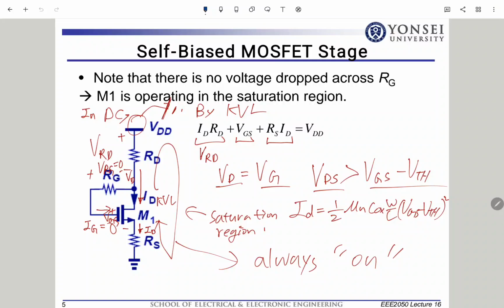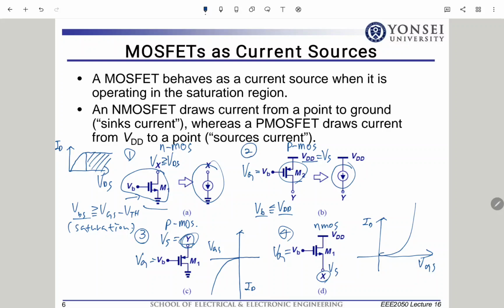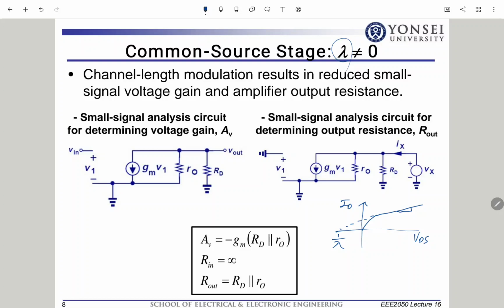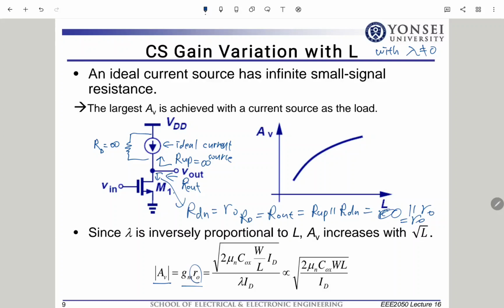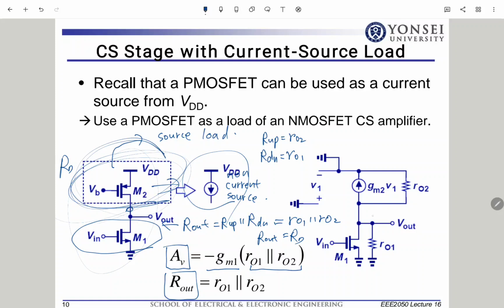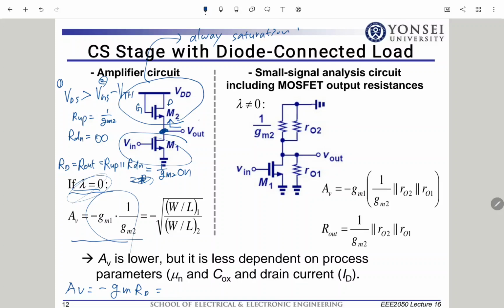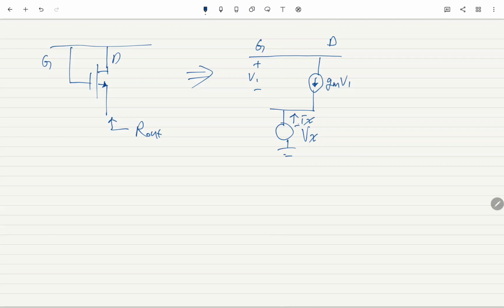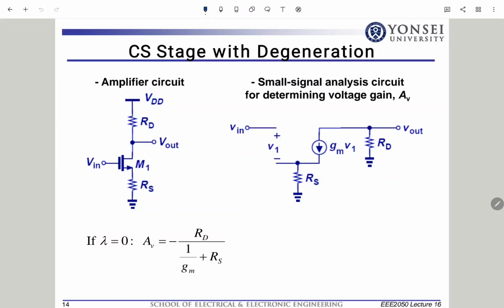Recorded Lecture 11 26 2024